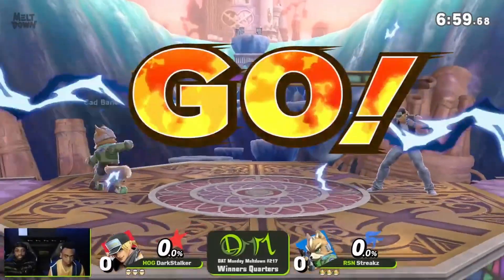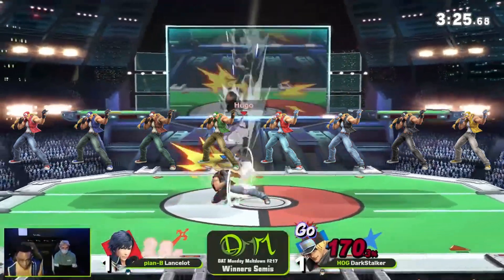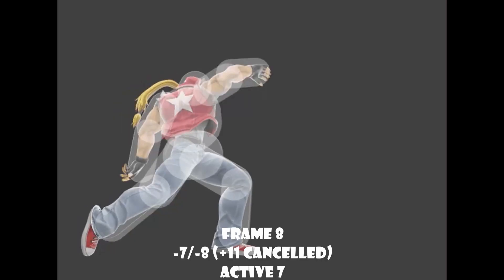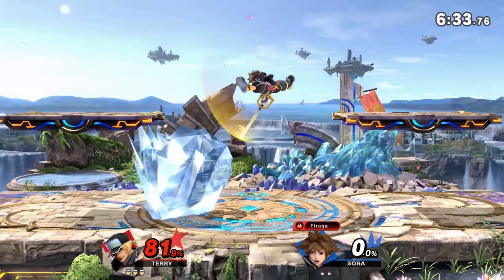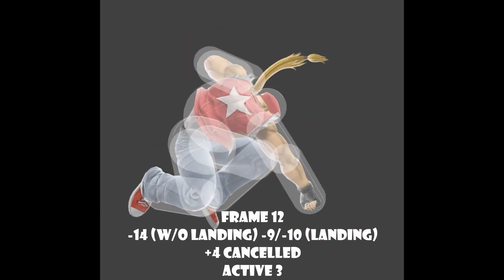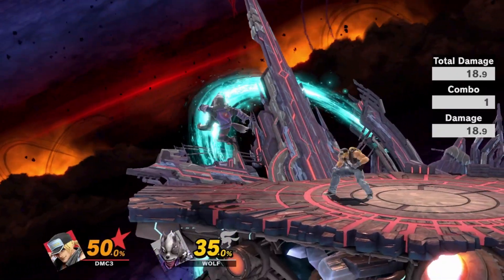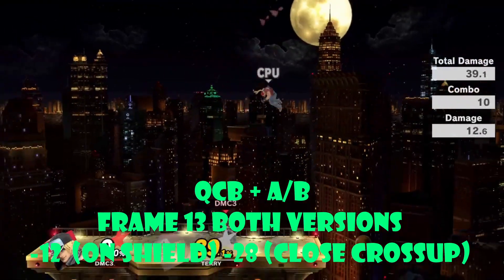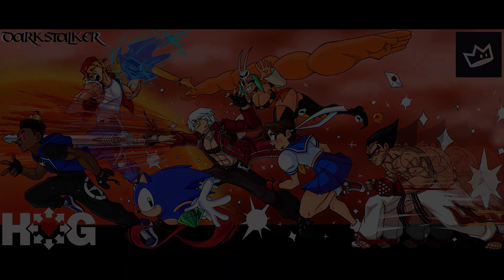SSBU Terry Tutorial Part 1: Normals & Specials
Yo Everyone! Wolf is back with a brand new showcase this time a full on tutorial guide on the lovable hunk from Southtown. Hope to you enjoy the first of many guides for our boy Terry!

0:00 - 0:41 = intro

0:41 - 4:33 = Overview
4:33 - 8:23 = Jab
8:23 - 9:08 = Dtilt
9:08 - 10:15 = Ftilt
10:15 - 11:08 = Up tilt
11:08 - 13:28 = Smashes Fsmash to 11:35, Upsmash to 12:34, Dsmash to 13:28
13:28 - 14:36 = Dash attack
14:36 - 18:43 = Aerials Nair to 15:36, fair to 16:22, Upair to 17:14, Dair to 18:06, Bair to 18:43

18:43 - 19:22 terry command input sheet
19:22 - 22:41 = grab & throw  20:16 - 20:49 dfthrow, dthrow to 21:16, upthrow to 21:40, pummel release to 22:41
22:41 - 24:06 = pw
24:06 - 25:42 =bk
25:42 - 26:35= cs
26:35 - 27:36 = power dunk
27:36 - 28:27 = rt
28:27 - 29:44 = GO pg to 29:12, bw to 29:44
29:44 - outro + pt2 + thanks